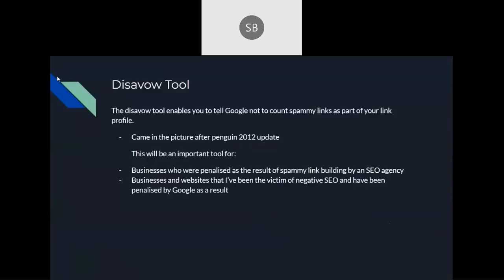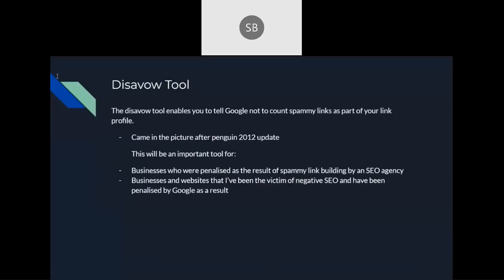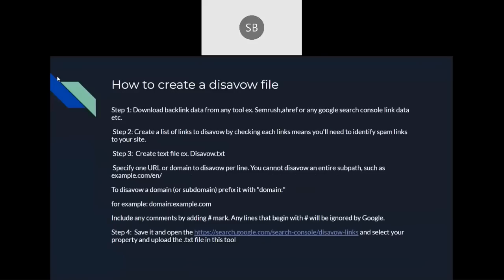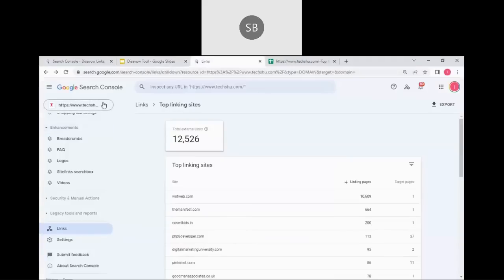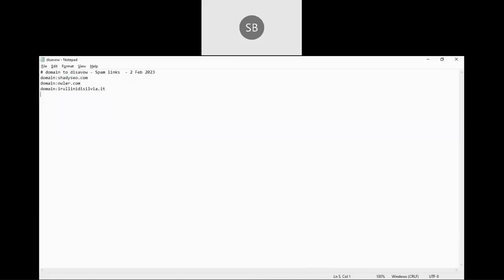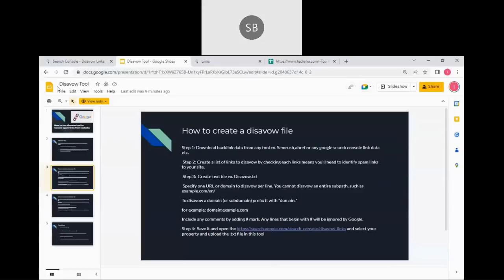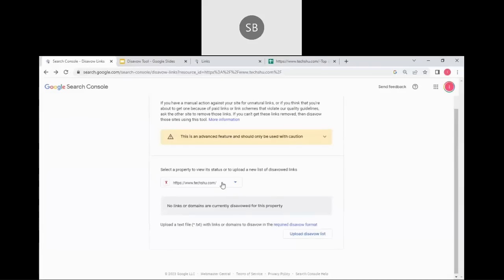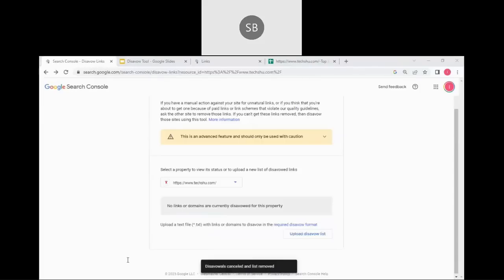Say Goodbye To Spam Links: A Step-by-Step Guide To Use The Disavow Tool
In this video, we'll discuss how to use the disavow tool to remove spam links from your website and protect your online reputation. As a digital marketing agency, we understand the importance of safeguarding your website from harmful links that can negatively impact your SEO and online presence. We'll guide you through the process of identifying and disavowing spammy backlinks using the disavow tool, sharing expert tips and tricks along the way.

For a quick and free consultation, let us know your business objectives by filling up the form